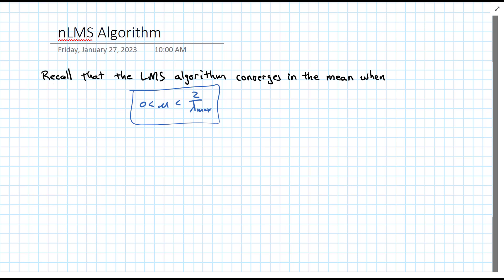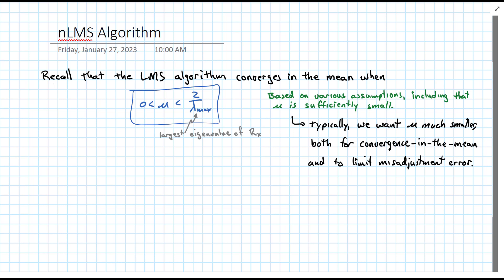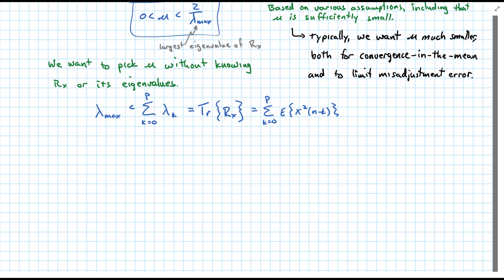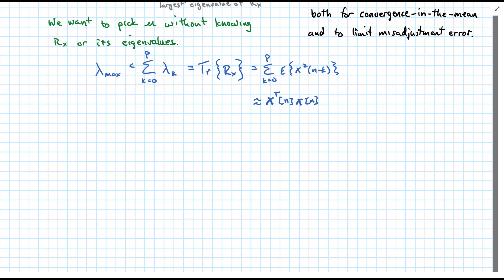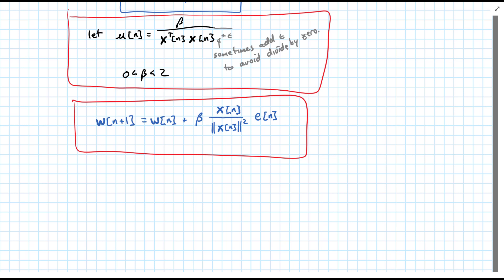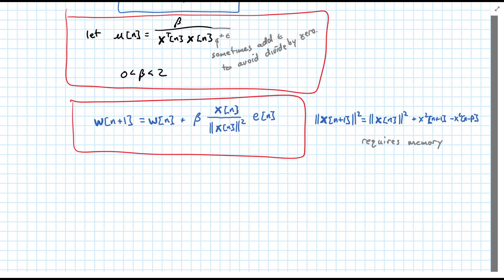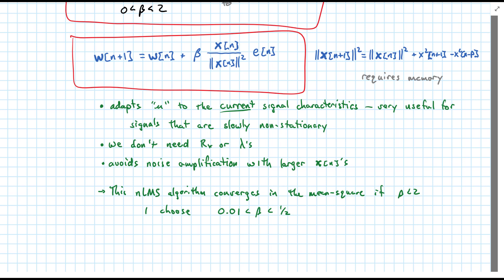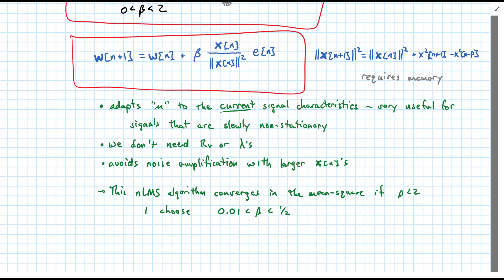6271 32 nLMSAlgorithm